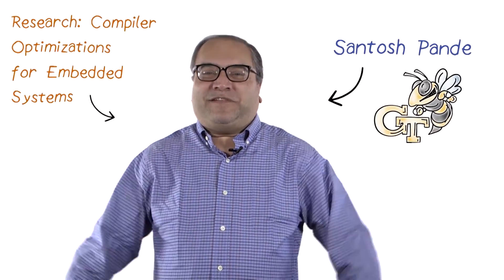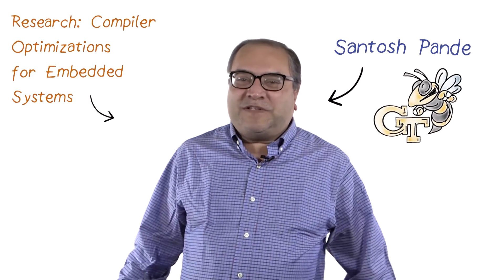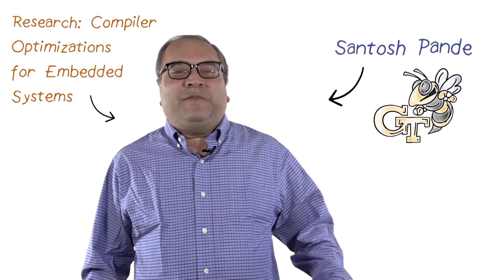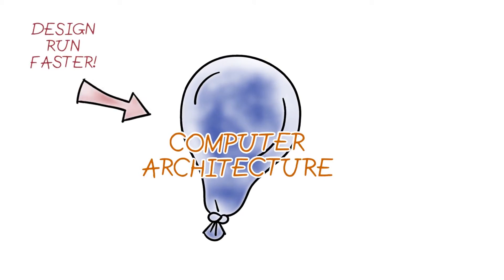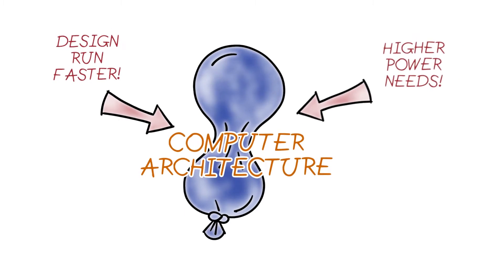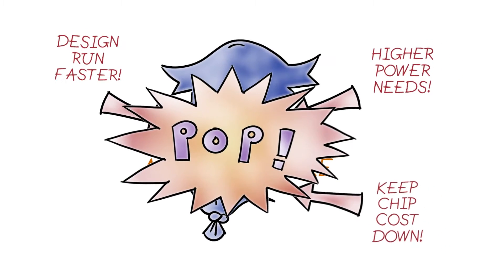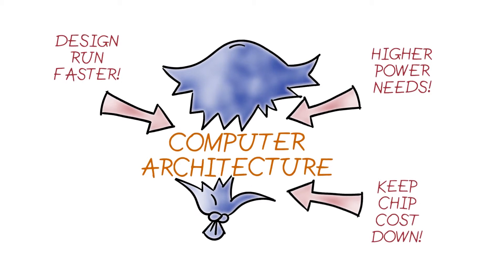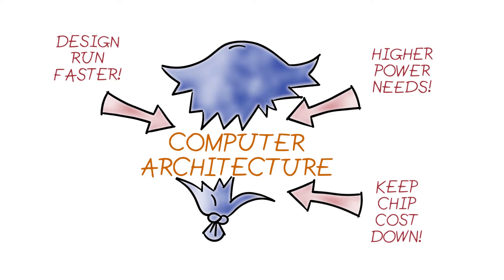CS 8803: Special Topics Embedded, Embedded Software Course Preview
The goal of this course with Prof. Santosh Pande is to take a holistic view of the embedded system stack with a focus on processor architectures, instruction sets and the associated advanced compiler optimizations that take advantage of the same.